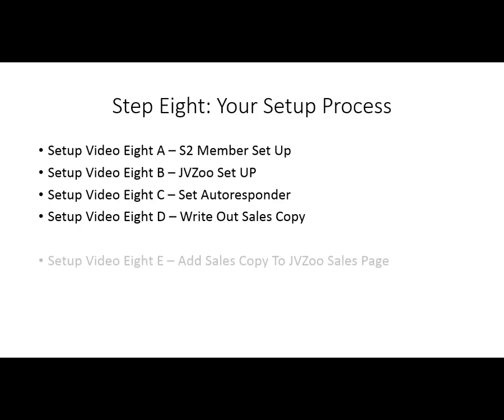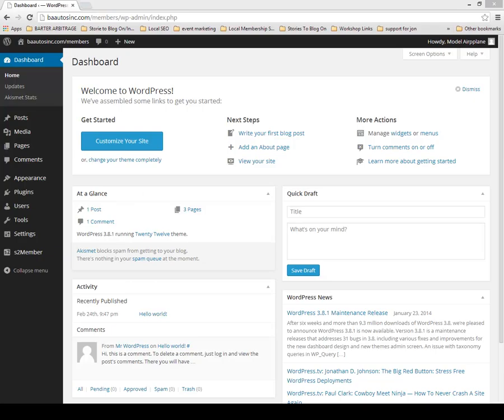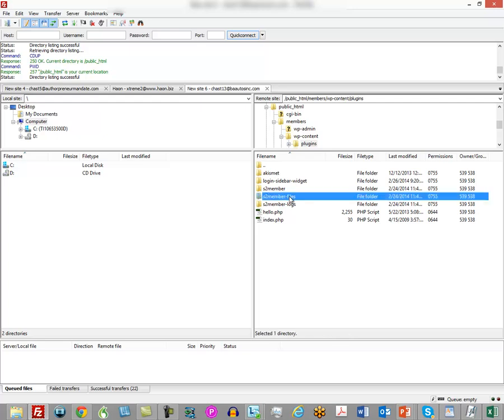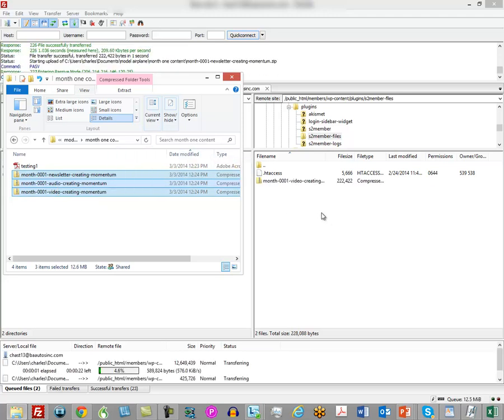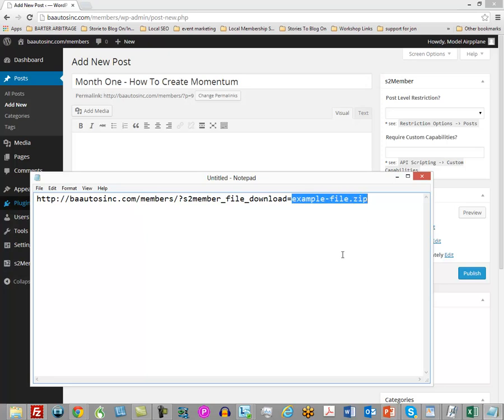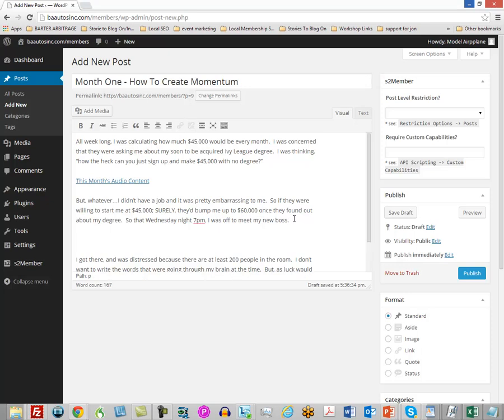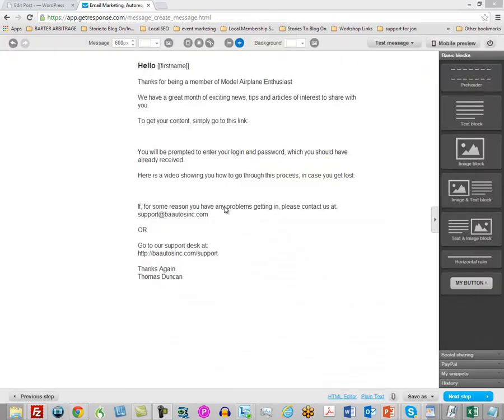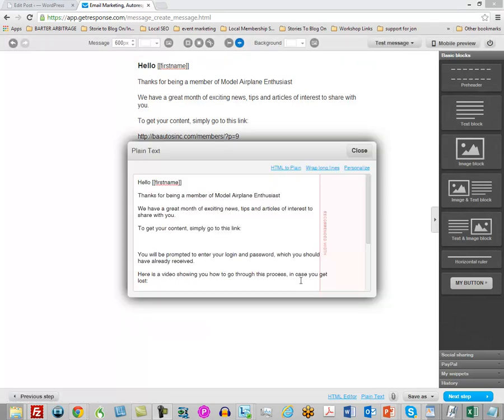18 Organizing Your Content